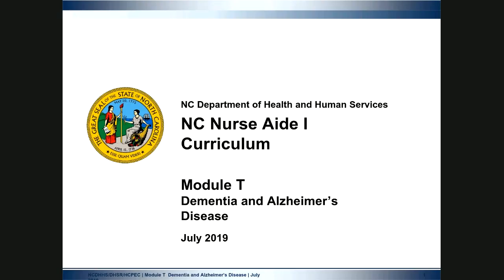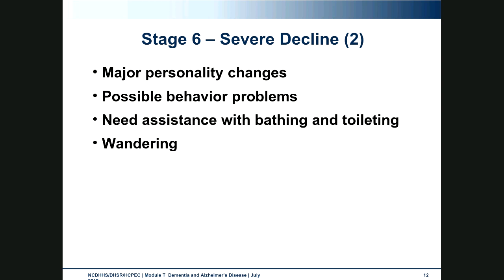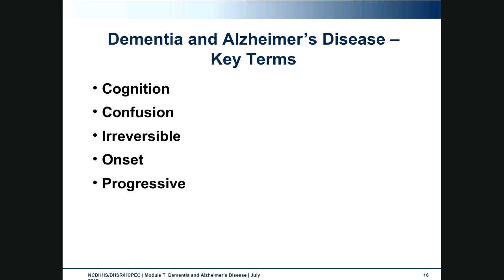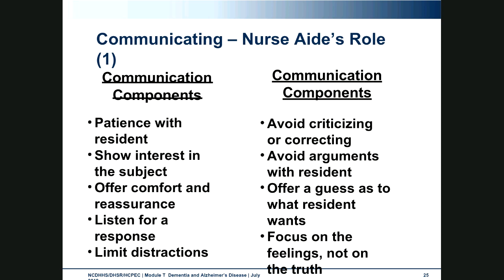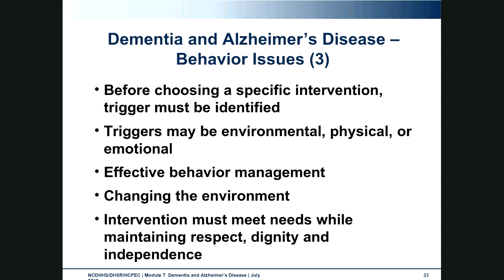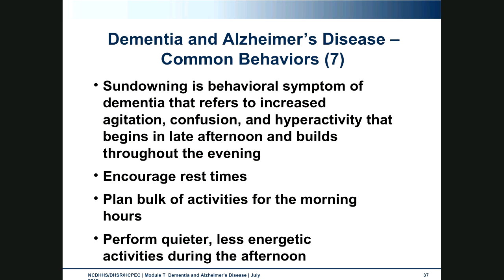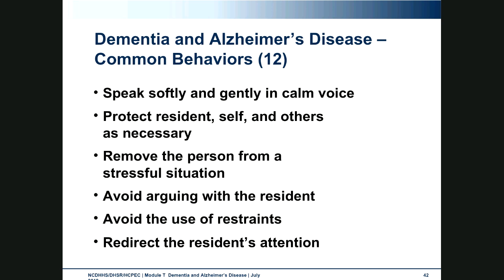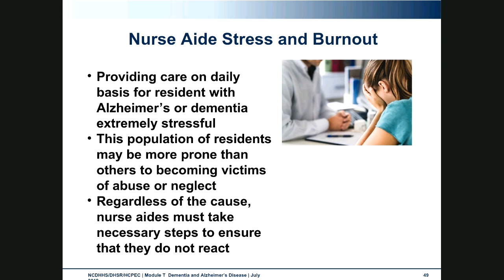Module T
NC State-approved Certified Nurse Aide I Curriculum